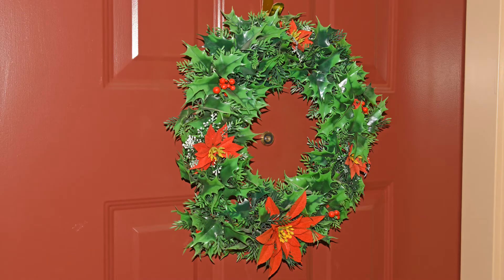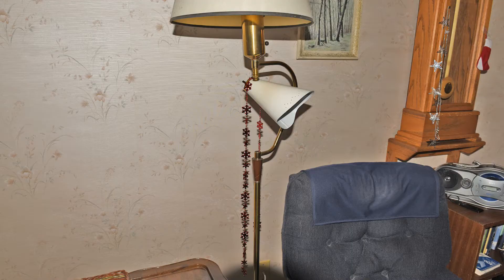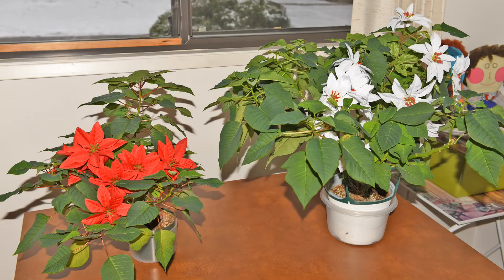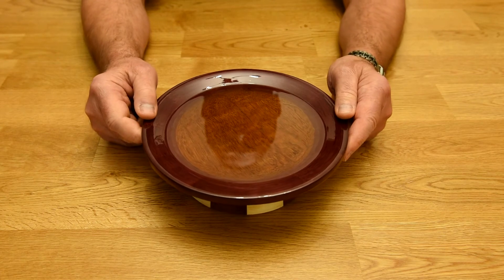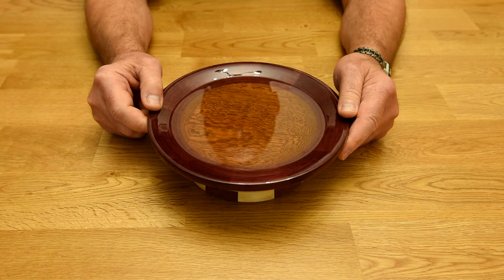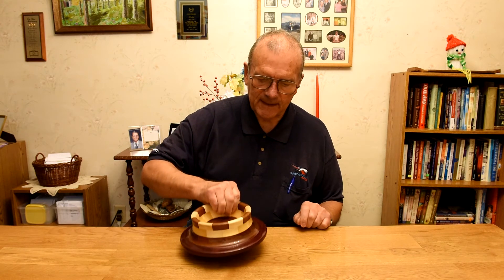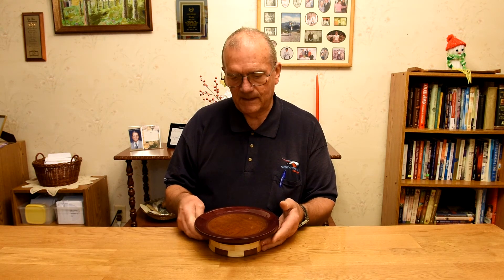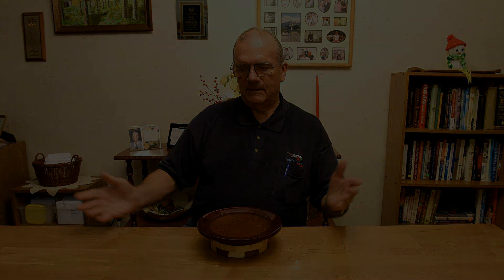The Christmas Cake Platter - UpDate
The platter's in Kelowna, but there's a little problem.